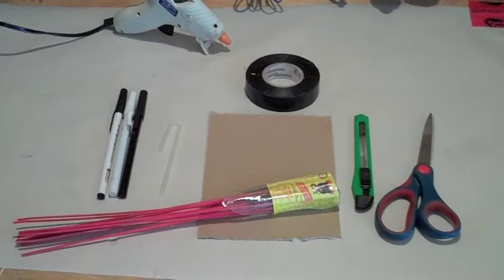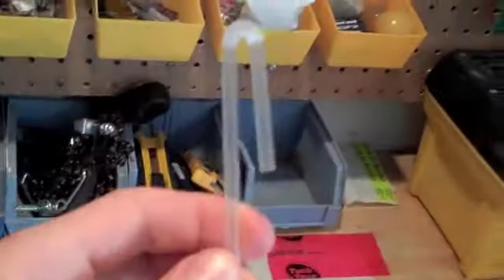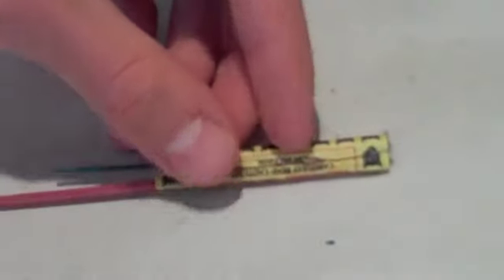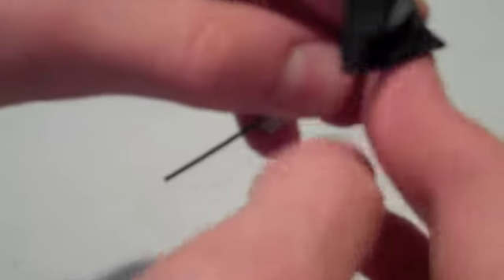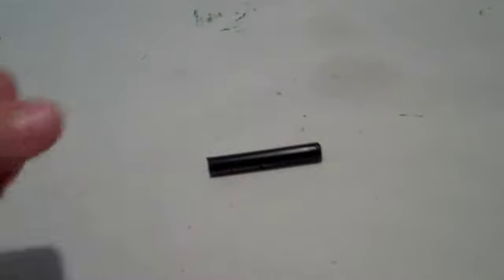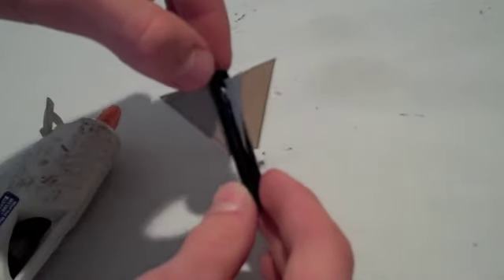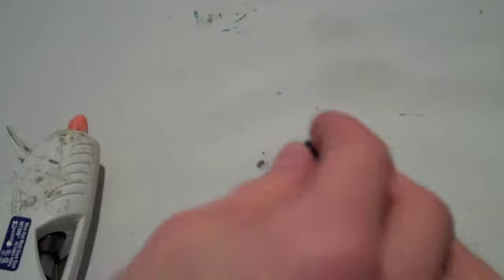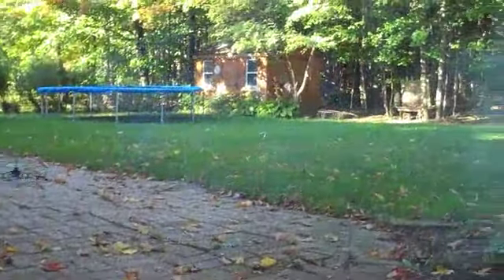How to Make a $2 Model Rocket - Slow Motion Launch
Awesome video tutorial including a step by step process to make a cheap model rocket. My rocket went about 50 feet and only cost around $2. Wait till the end for an AWESOME SLOW-MOTION LAUNCH.